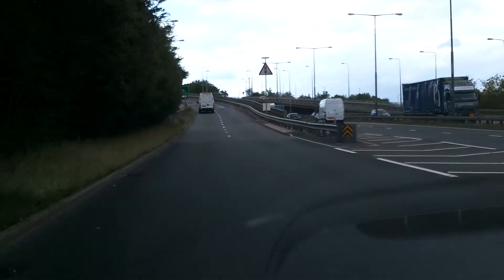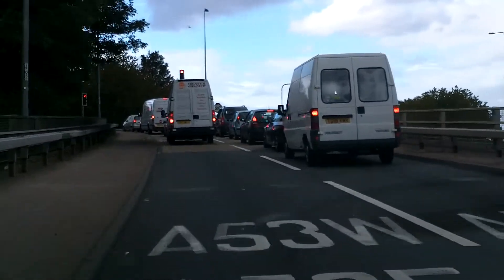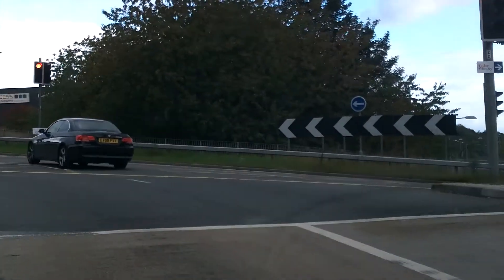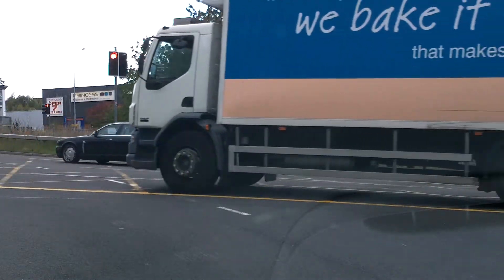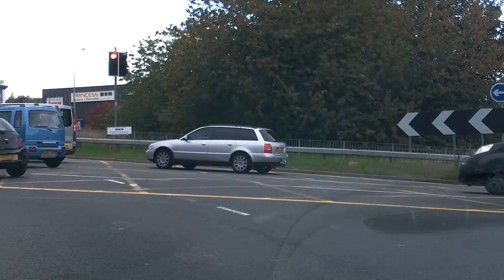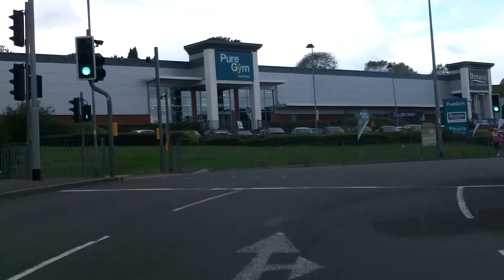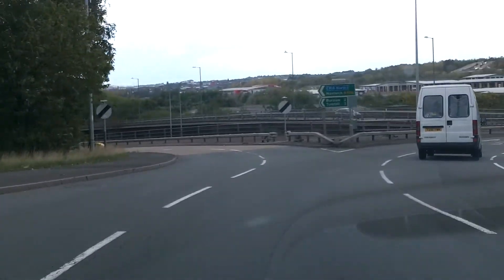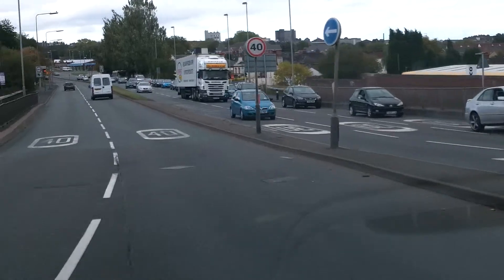Basford roundabout turning right from A500 to Etruria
Driving Skills